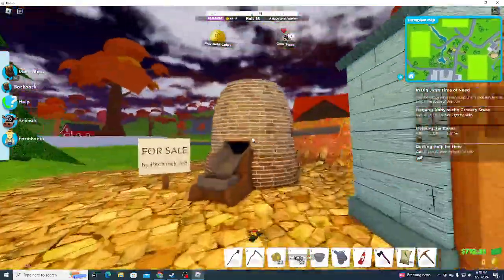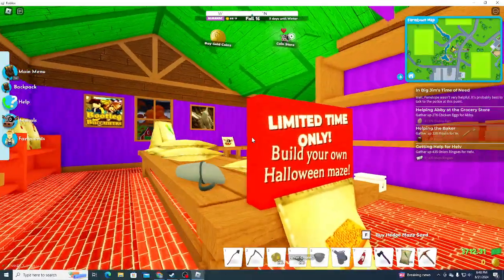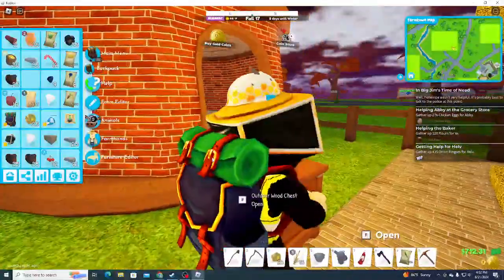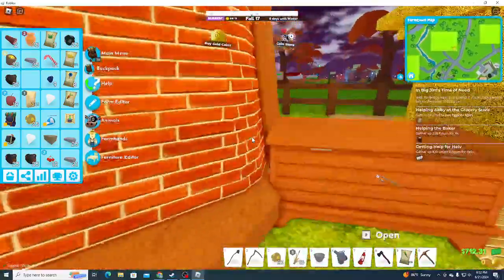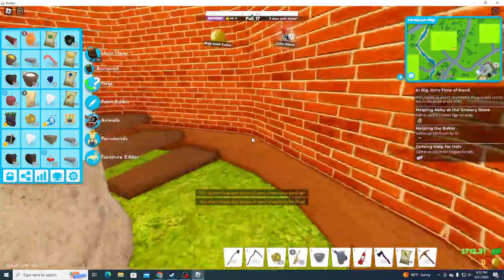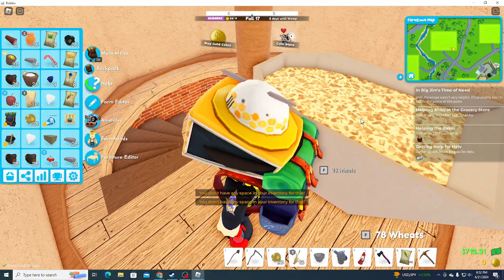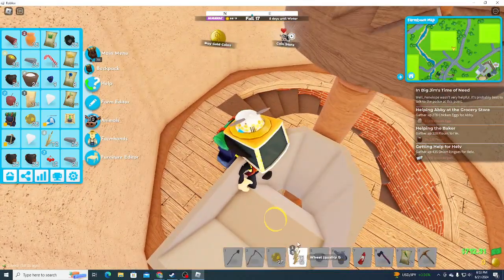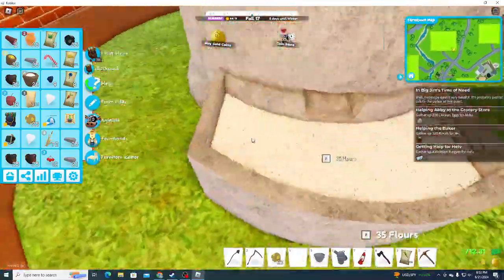how to get flower in farmtown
cool game try it